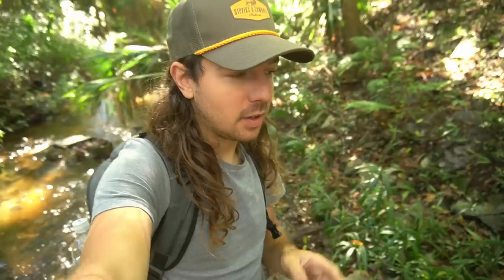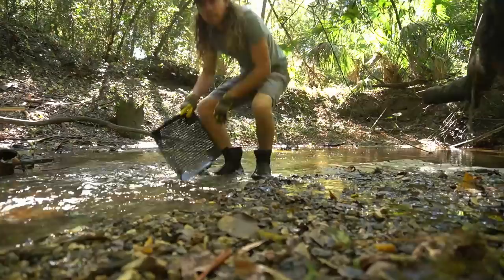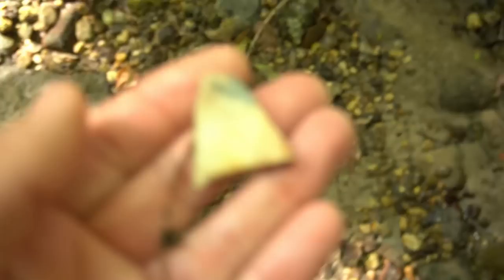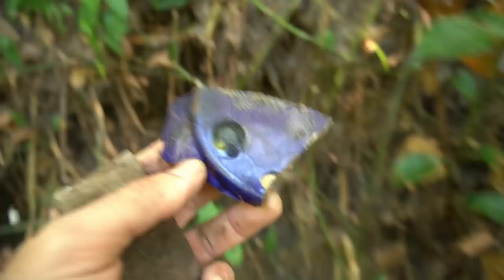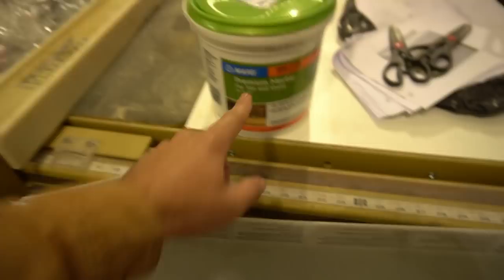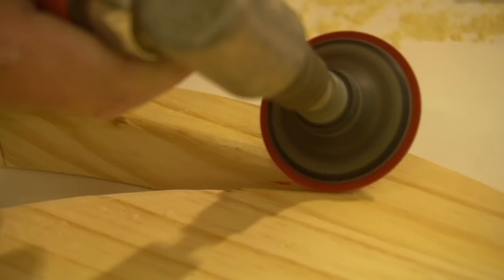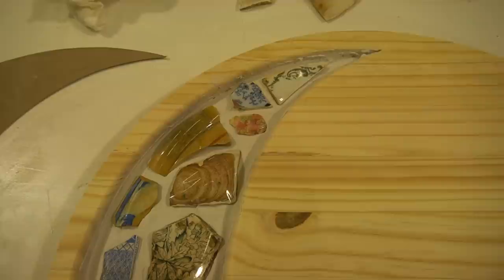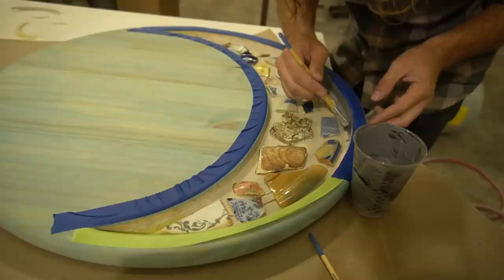I Repurposed 100 Year Old Antique Ceramic Pieces For The "Makers Challenge"!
Hey y'all! Well, this is something I'd never really see myself doing, but thanks to the invite from Theo, I think I've found something I'm very interested in doing a lot more of. My Dad and Grandfather have always done cool wood carvings and other forms of art, and I've yet to really dip my hands into that. So this was such an excellent way to get my feet wet. I honestly can't wait to make more creations!

Don't forget to check out everyone elses channels and videos for the Makers Challenge as they are posted!